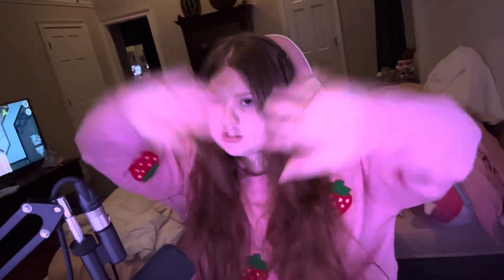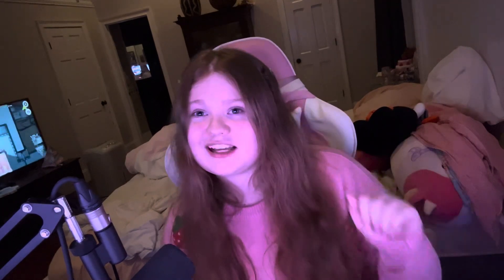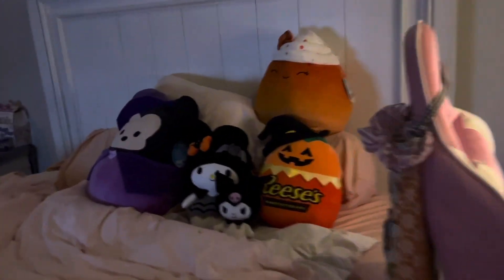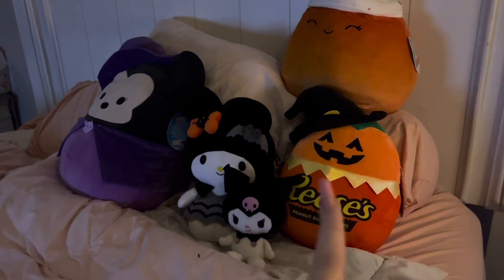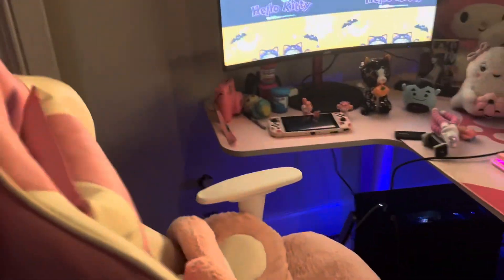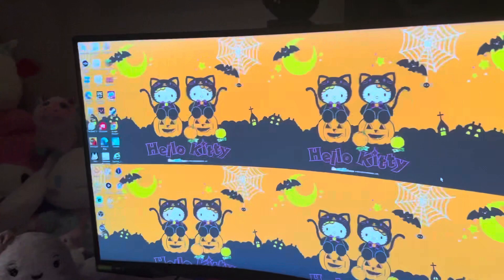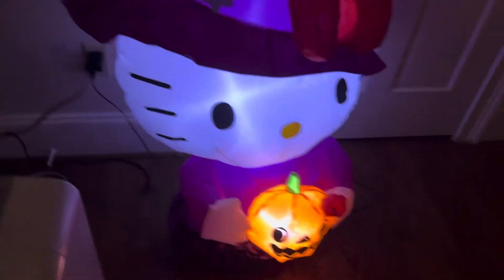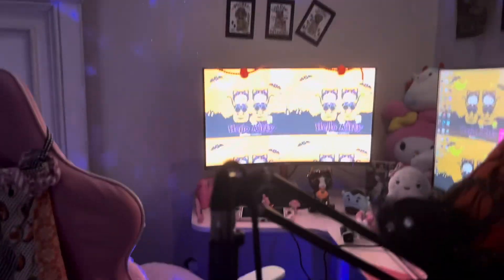DOING A HALLOWEEN *MAKEOVER* FOR MY SET UP + ROOM! 🎃👻 | VLOG #3 🍓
Today i embarked on a Halloween room + stream set up makeover! I hope you enjoy! 🎃 👻

I won't always stream these days or stream as long, I’ll do as I like but this is my IDEAL! ✨
love, nealygames 🍓